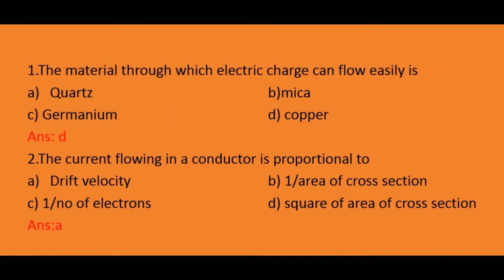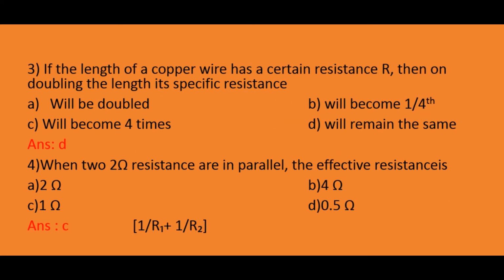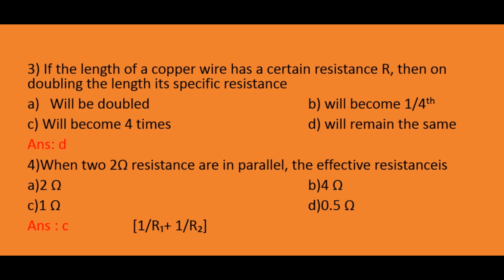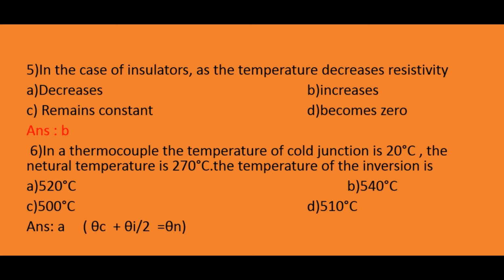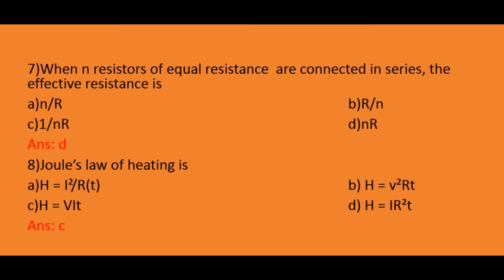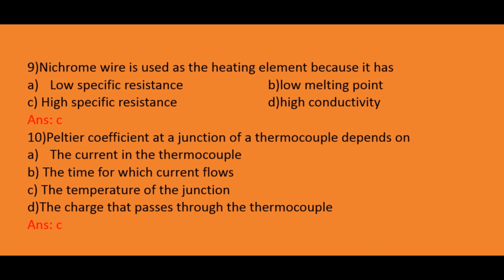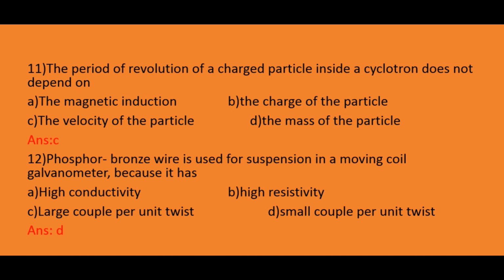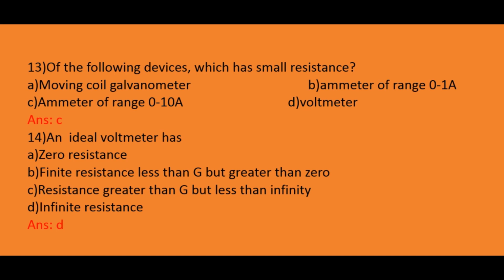SSC scientific assistant exam physics Objective Type Q&A Part-1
SSC scientific assistant exam physics Objective Type Q&A-1
1.The material through which electric charge can flow easily is
Quartz      b)mica
c) Germanium    d) copper
Ans: d
2.The current flowing in a conductor is proportional to
Drift velocity    b) 1/area of cross section
c) 1/no of electrons   d) square of area of cross section
Ans:a
3) If the length of a copper wire has a certain resistance R, then on doubling the length its specific resistance
Will be doubled    b) will become 1/4th
c) Will become 4 times    d) will remain the same
Ans: d
4)When two 2Ω resistance are in parallel, the effective resistanceis
a)2 Ω        b)4 Ω
c)1 Ω        d)0.5 Ω
Ans : c                  [1/R₁+ 1/R₂]
5)In the case of insulators, as the temperature decreases resistivity
a)Decreases      b)increases
c) Remains constant    d)becomes zero
Ans : b
 6)In a thermocouple the temperature of cold junction is 20°C , the netural temperature is 270°C.the temperature of the inversion is
a)520°C                                    b)540°C
c)500°C      d)510°C
Ans: a     ( θc  + θi/2  =θn)
7)When n resistors of equal resistance  are connected in series, the effective resistance is
a)n/R        b)R/n
c)1/nR       d)nR
Ans: d
8)Joule’s law of heating is
a)H = I²/R(t)       b) H = v²Rt
c)H = VIt       d) H = IR²t
Ans: c
9)Nichrome wire is used as the heating element because it has
Low specific resistance   b)low melting point
c) High specific resistance   d)high conductivity
Ans: c
10)Peltier coefficient at a junction of a thermocouple depends on
The current in the thermocouple
b) The time for which current flows
c) The temperature of the junction
d)The charge that passes through the thermocouple
Ans: c
11)The period of revolution of a charged particle inside a cyclotron does not depend on
a)The magnetic induction  b)the charge of the particle
c)The velocity of the particle                 d)the mass of the particle
Ans:c
12)Phosphor- bronze wire is used for suspension in a moving coil galvanometer, because it has
a)High conductivity   b)high resistivity
c)Large couple per unit twist  d)small couple per unit twist
Ans: d
13)Of the following devices, which has small resistance?
a)Moving coil galvanometer   b)ammeter of range 0-1A
c)Ammeter of range 0-10A                                d)voltmeter
Ans: c
14)An  ideal voltmeter has
a)Zero resistance
b)Finite resistance less than G but greater than zero
c)Resistance greater than G but less than infinity
d)Infinite resistance
Ans: d